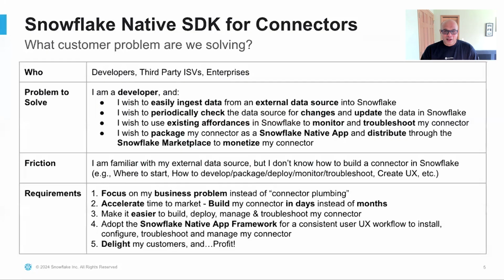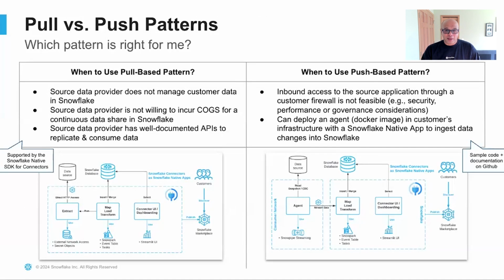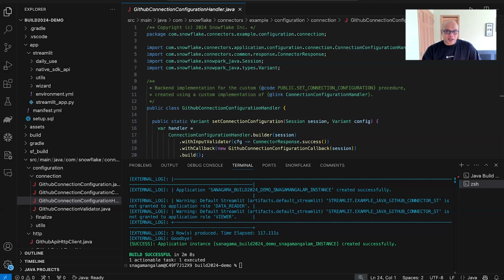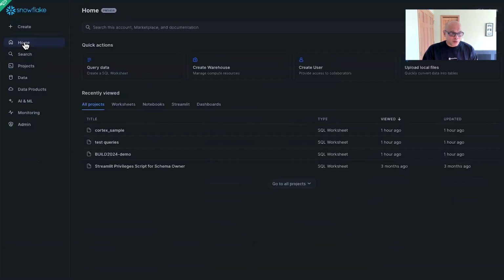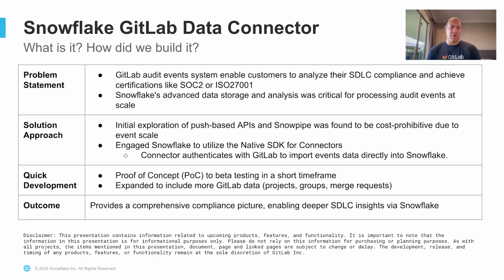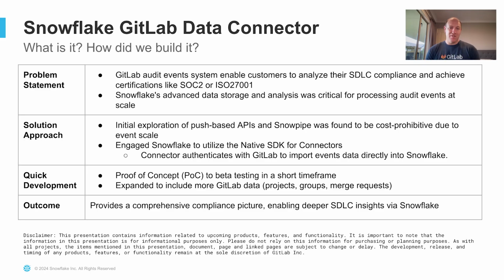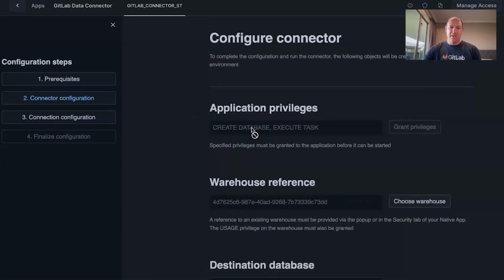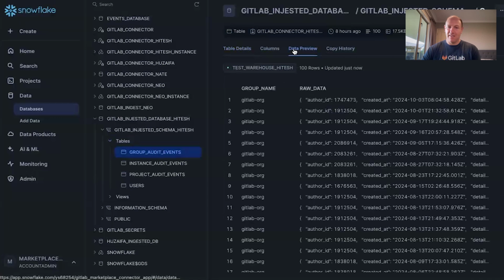Learn How To Bring Your Data Into Snowflake In Under 5 Minutes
Be the first to learn how to quickly and easily bring data from any source into Snowflake in minutes with Snowflake Native SDK for Connectors. Hear folks from GitLab share their insights on how they built the GitLab Data Connector in four weeks, and learn about best practices you can use for your own projects. Also learn how to create a custom data source connector from scratch. We'll cover the complete workflow, resource configuration, connection management, and deployment to the Data Marketplace for easy customer discovery and access.